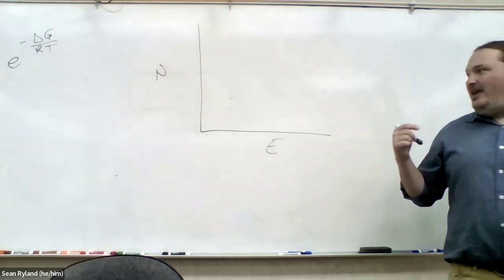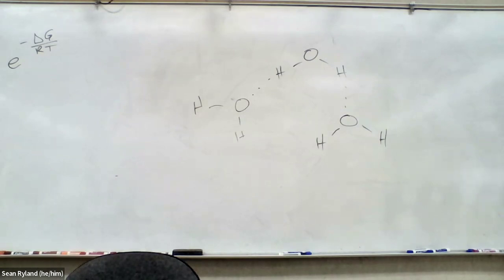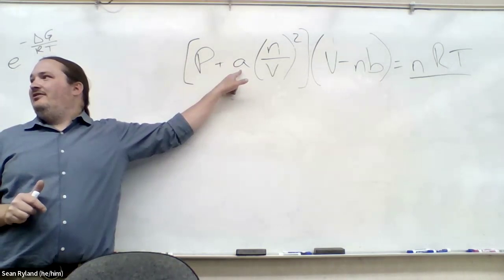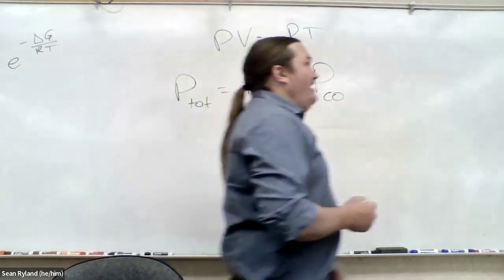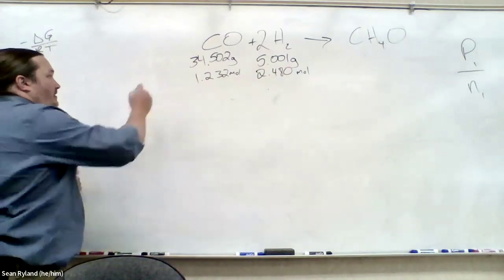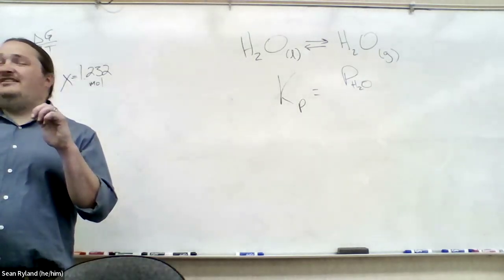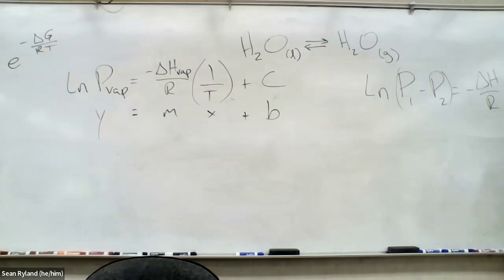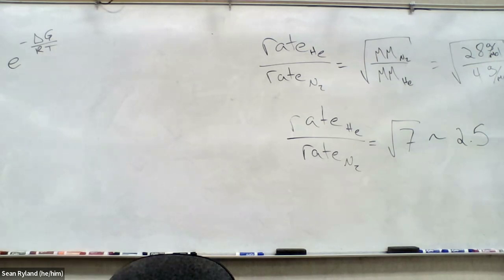CHM100D Sp2025 Lecture 26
Van Der Waal's Gases and effusion LTCC STHS